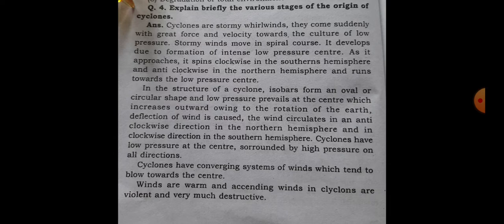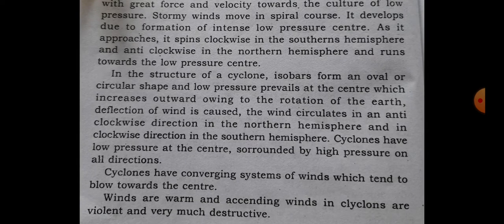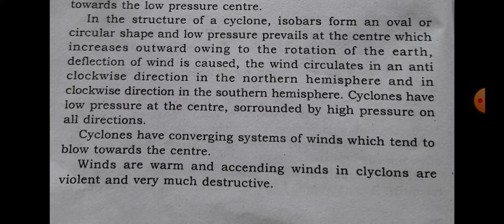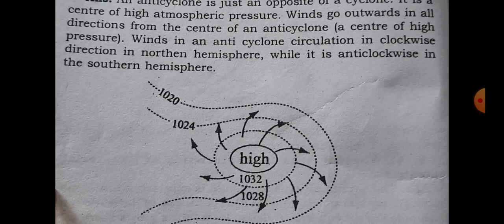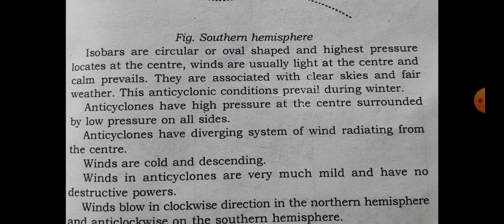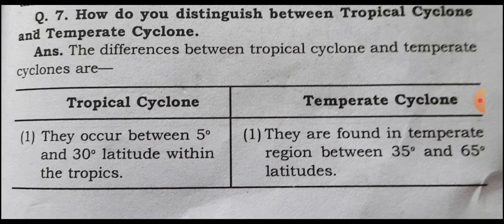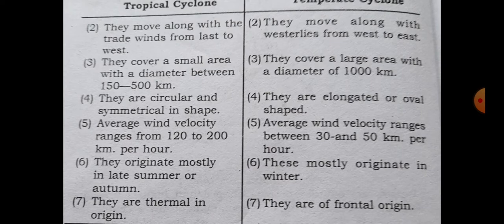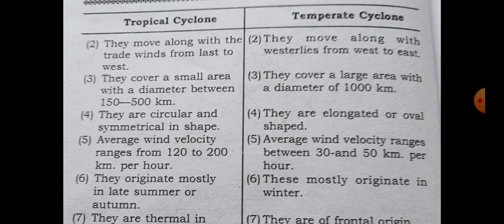11 June 2021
cyclone, Anti- cyclone,Temperate & Tropical Cyclone